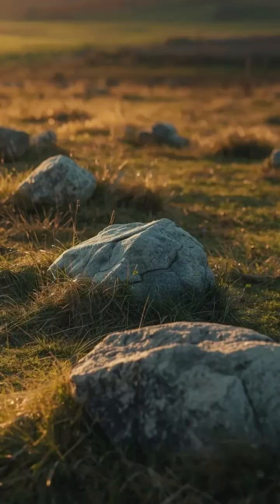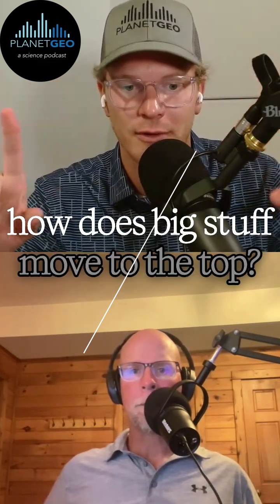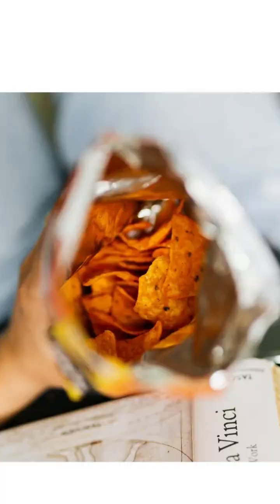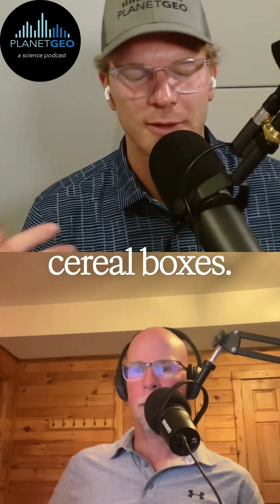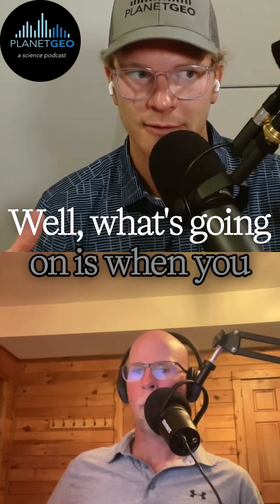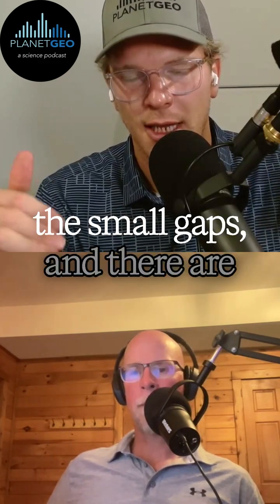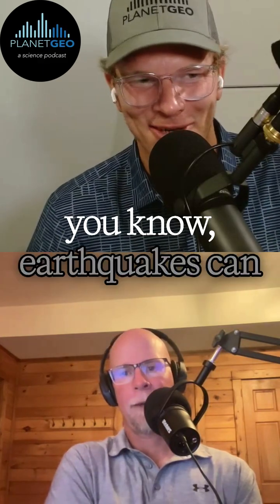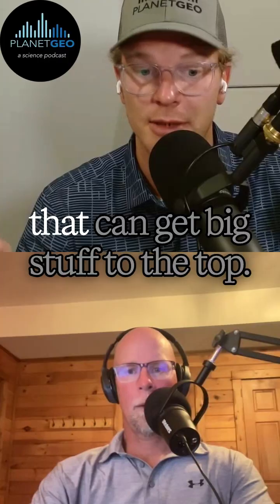Why Rocks Keep Rising in Farmers’ Fields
Why do rocks keep rising in farm fields? 🪨
It’s not magic — it’s shaking, freeze–thaw cycles, and physics.